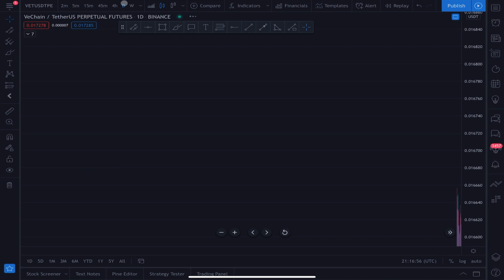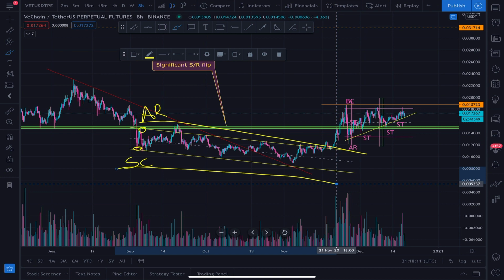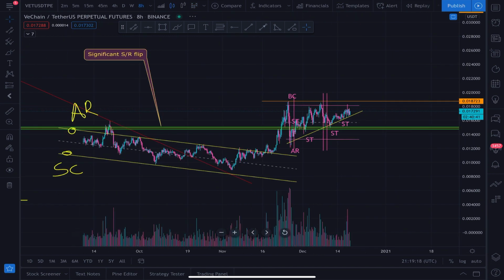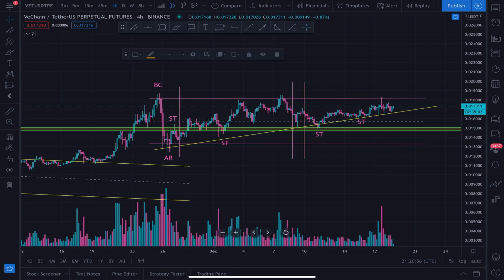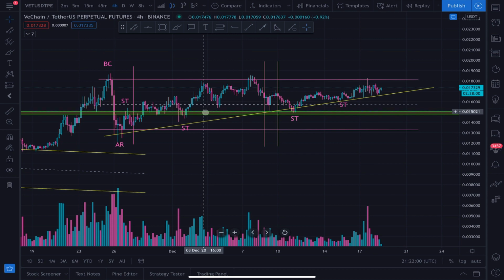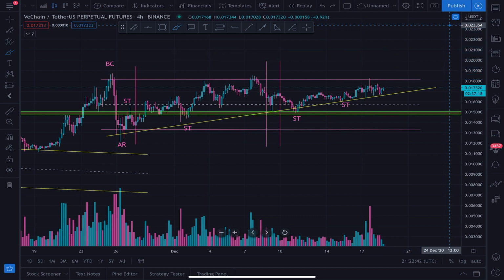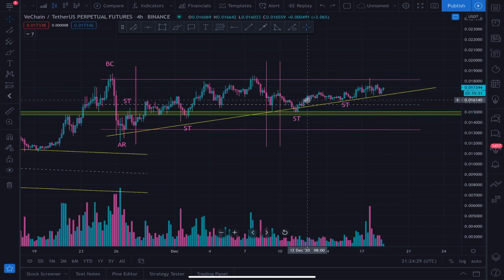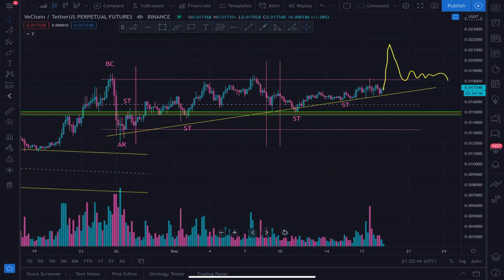VeChain (VET) is primed for TAKEOFF!!!